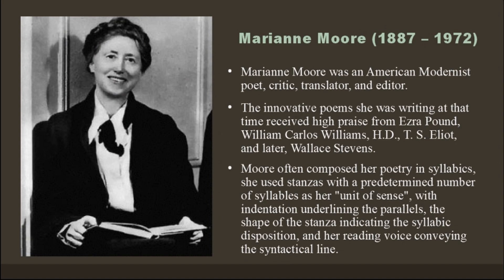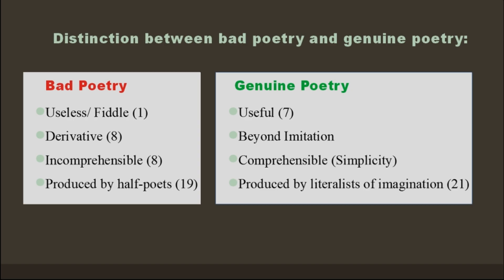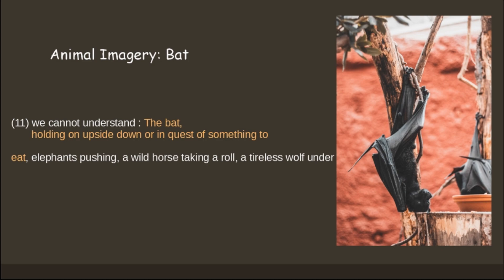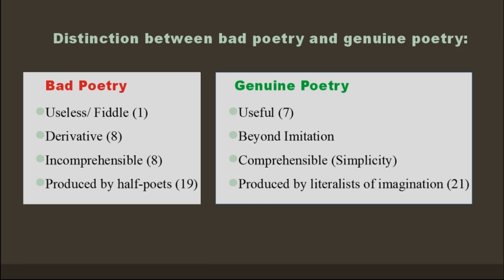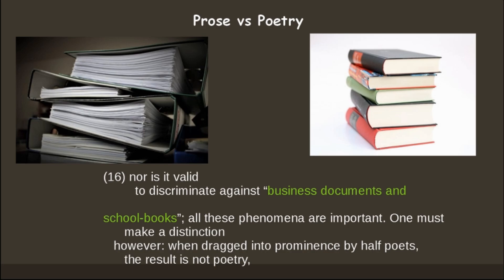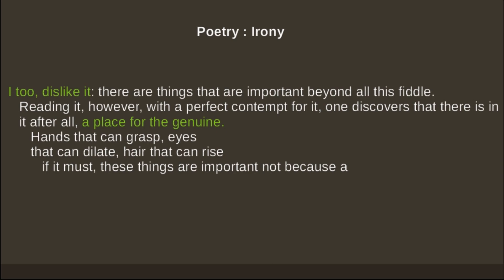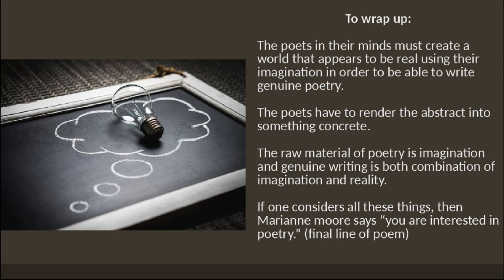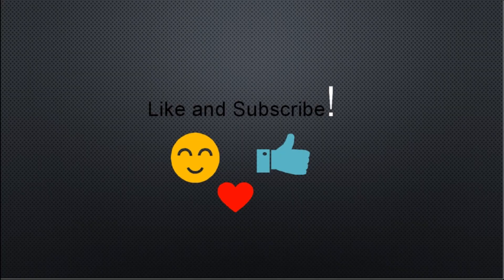Analysis of "Poetry" by Marianne Moore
In this video, the poem "poetry" is analysed in-depth. The video also includes poetic devices and other elements of the poetry for interpretation.